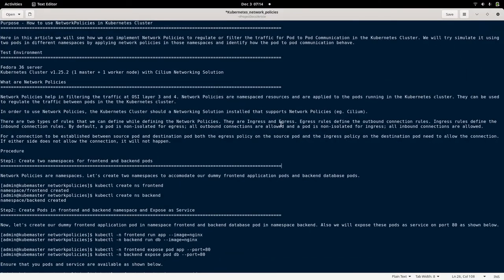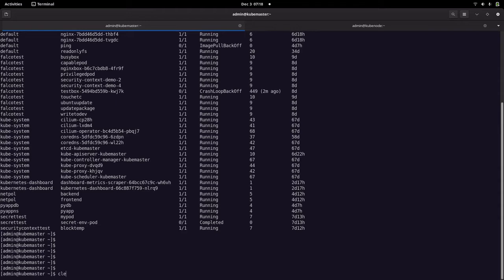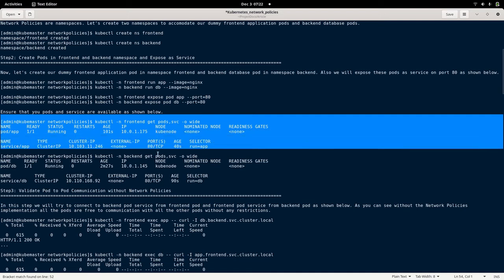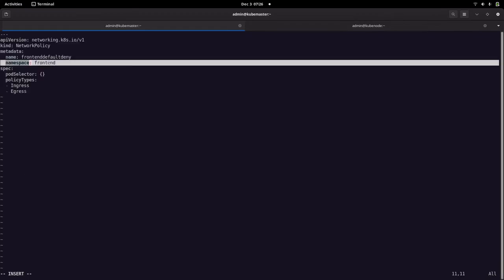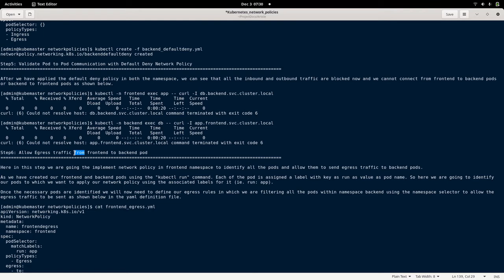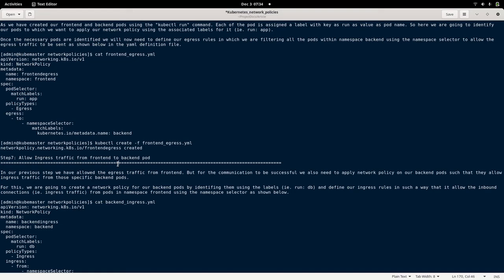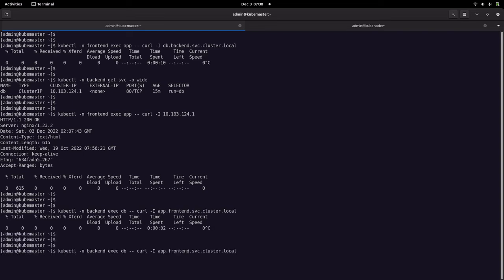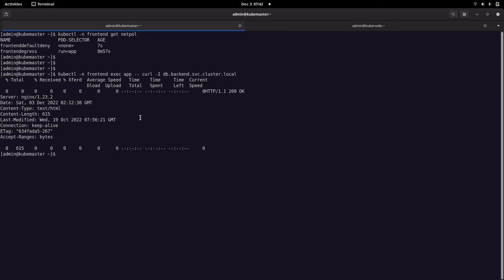How to use NetworkPolicies in Kubernetes Cluster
Here in this video we will see how we can implement Network Policies to regulate or filter the traffic for Pod to Pod Communication in the Kubernetes Cluster. We will try simulate it using two pods in different namespaces by applying network policies in those namespaces and identify how the pod to pod communication behave.